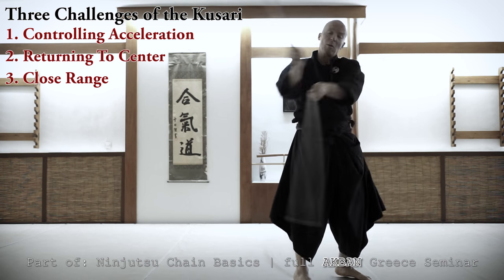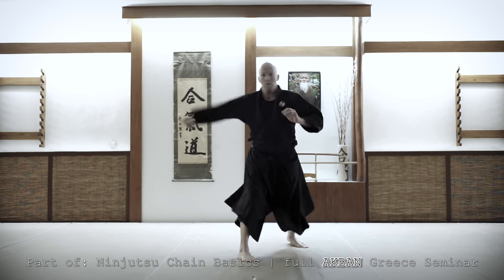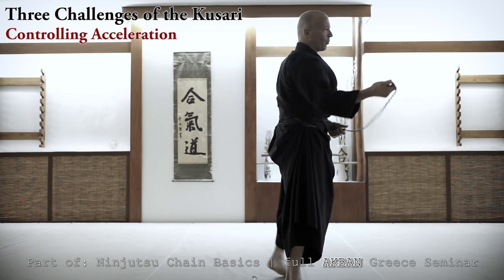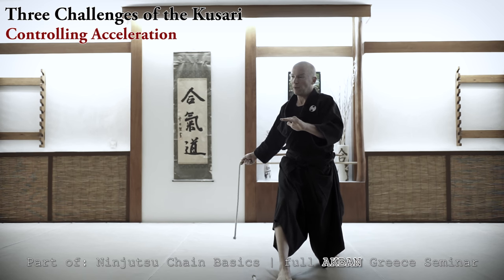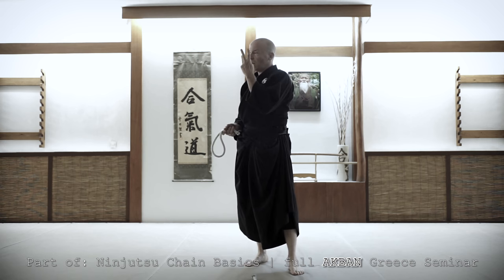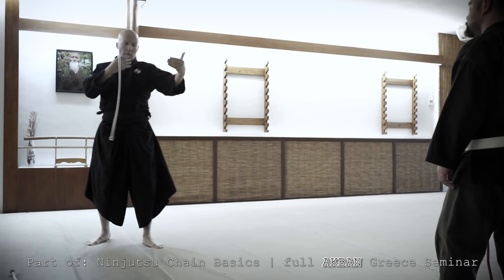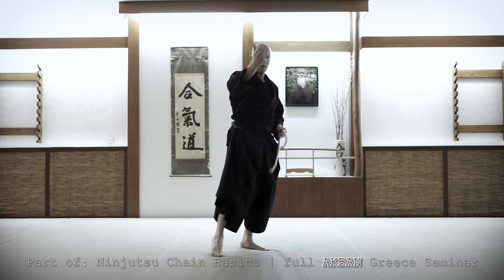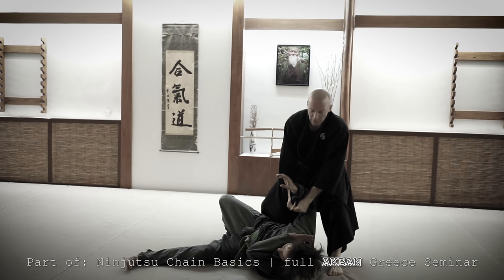The 3 challenges of the Ninjutsu Kusari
The opening part of working the Ninjutsu chain.
From the AKBAN seminar with Yossi Sheriff in Akban Ninjutsu Athens